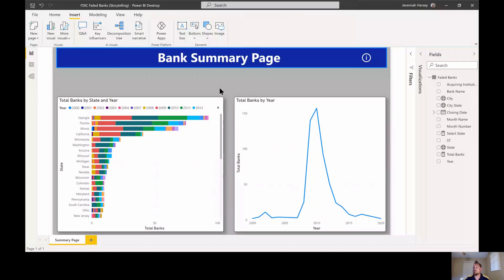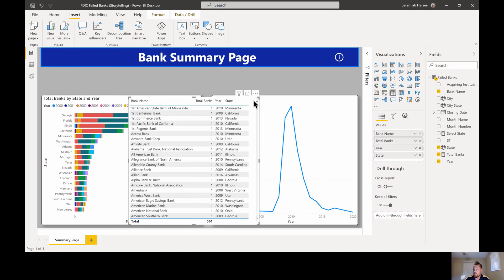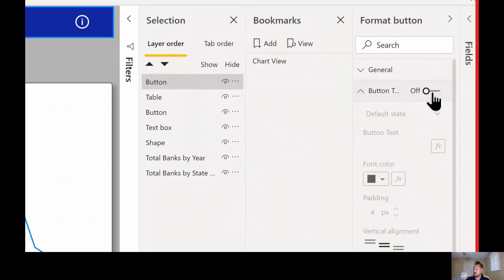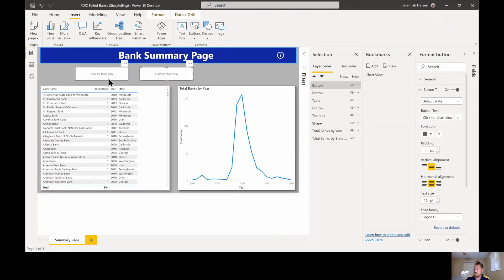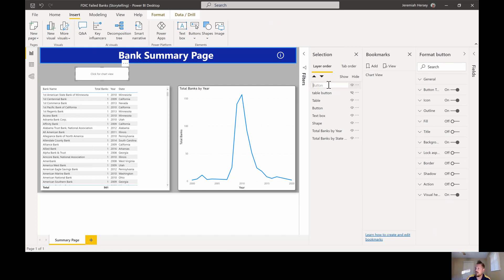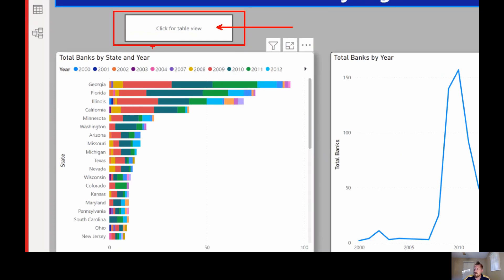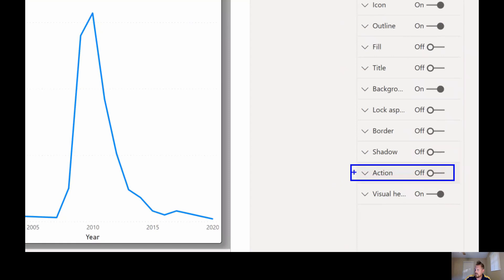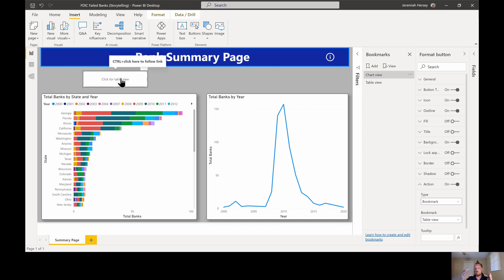Creating bookmarks in Power BI to dynamically change visualizations.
In this video, I demonstrate how to create bookmarks and an actionable button, to dynamically change visualizations when a user clicks on the button